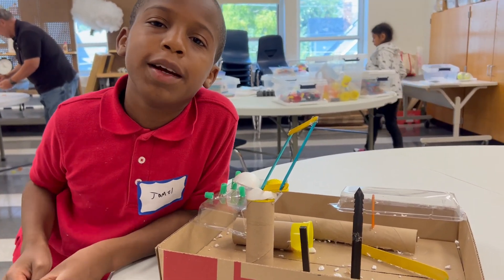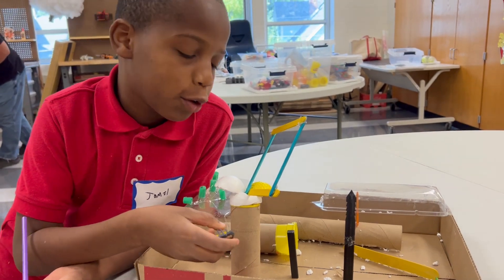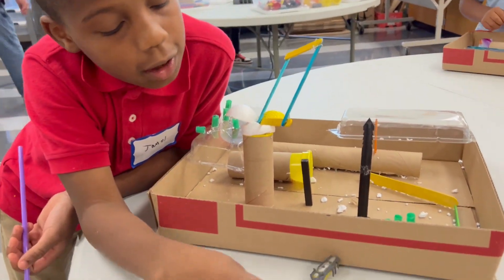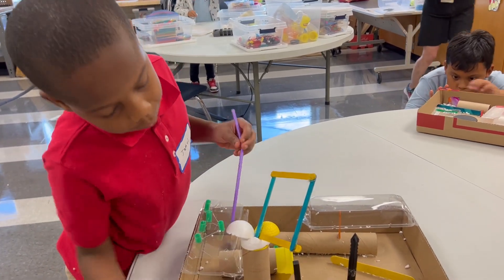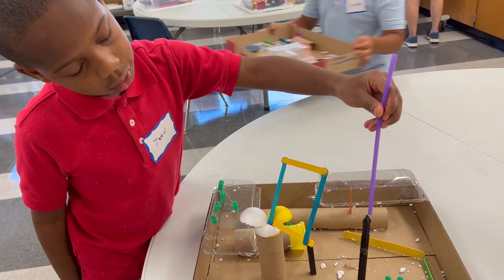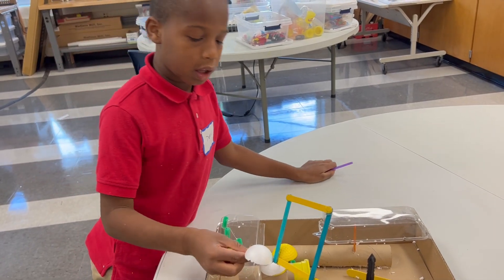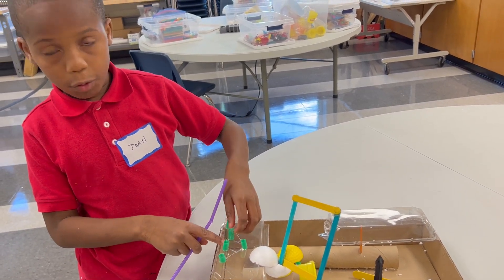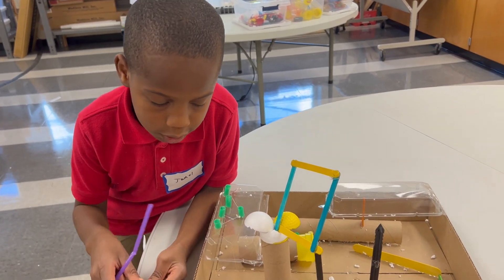2023 09 Jamel Hexbug Nano Obstacle Course